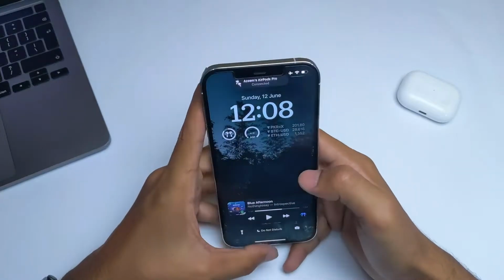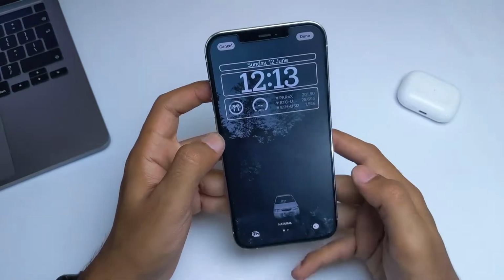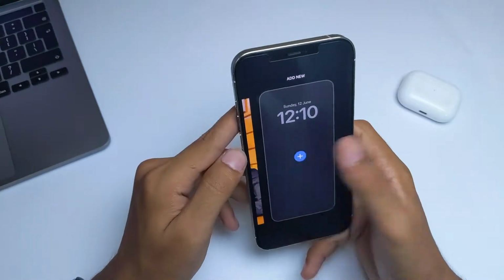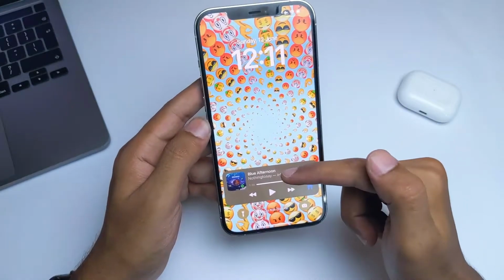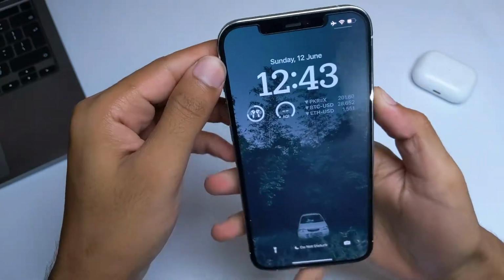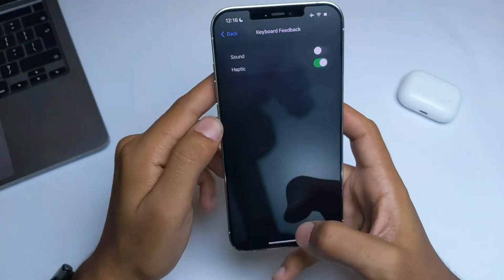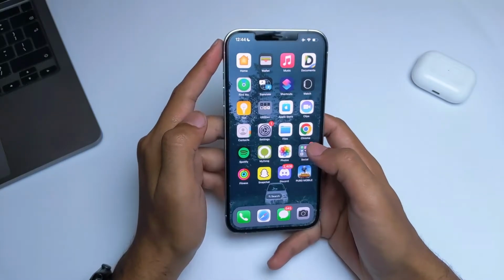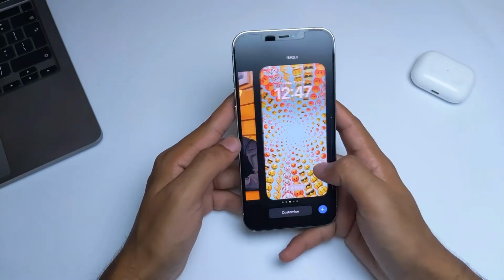iOS 16 REVIEW - WHAT'S NEW?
Apple just released iOS 16 developer Beta update. I have tried it all and here is my final video about what's new in iOS 16.